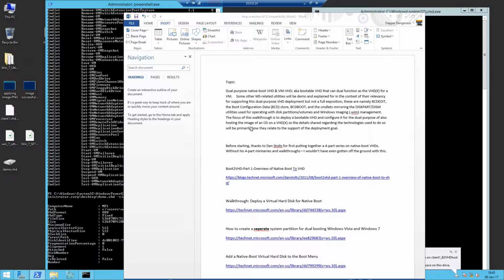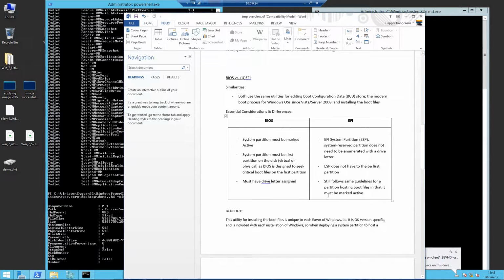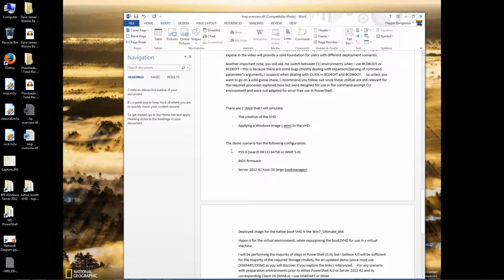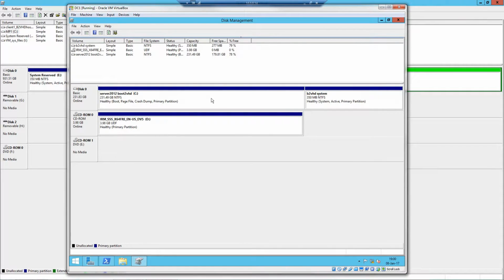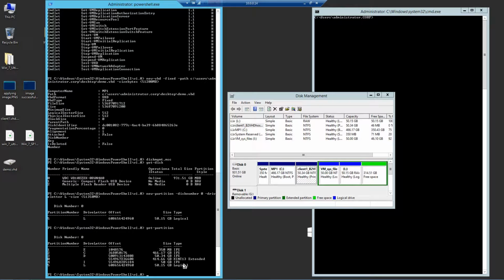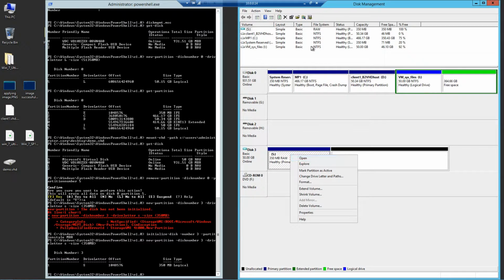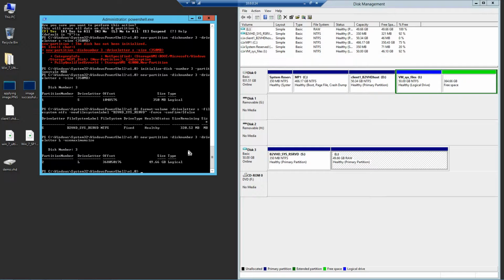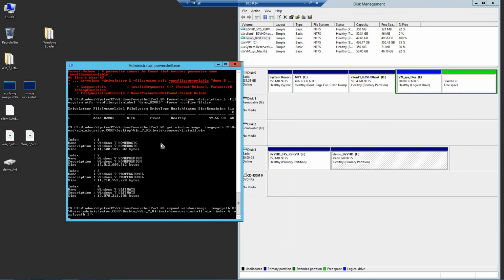Dual-Purpose (Native-Boot OR Bootable VHD OR Boot2VHD) & Virtual-Machine (VM) VHD(X) - Part 1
first 18mm30ss cover theory and deployment goals/considerations at a high-level overview.  The low-level stuff comes throughout the video.  This is a BIOS-based deployment, but I will touch on the key differences for EFI when relevant, so pay attention as I will announce them on as-needed basis.

To skip straight to the hands-on--go to 18:30.

If it's a little disorganized, I apologized--I covered a lot of material in as little time as possible and that means unrehearsed.  It's coherent enough tho.

Topic:
Dual-purpose native-boot VHD & VM-VHD; aka bootable VHD that can dual function as the VHD(X) for a VM.  Some other MS-related utilities will be demo and explained for in the context of their relevancy for supporting this dual-purpose VHD deployment but not a full exposition, these are namely BCDEDIT, the Boot Configuration Data (BCD) store, BCDBOOT, and the cmdlets mirroring the DISKPART/DISM utilities used for operating with disk partitions/volumes and Windows Imaging (.wim) management.  The focus of this walkthrough is to deploy a bootable-VHD and configure it for the dual-purpose of also hosting the image of an OS on a VHD(X) so the details shared regarding the technologies used to do so will be primarily how they relate to the support of the deployment goal.

Before starting, thanks to Dan Stolts for first putting together a 4-part series on native-boot VHDs.  Without his 4-part miniseries and walkthroughs—I wouldn’t have even gotten off the ground with this.

Boot2VHD-Part 1-Overview of Native Boot To VHD

Walkthrough: Deploy a Virtual Hard Disk for Native Boot

How to create a seperate system partition for dual booting Windows Vista and Windows 7

Add a Native-Boot Virtual Hard Disk to the Boot Menu

How To: Convert VHD-bootable Image into Hyper-V VM